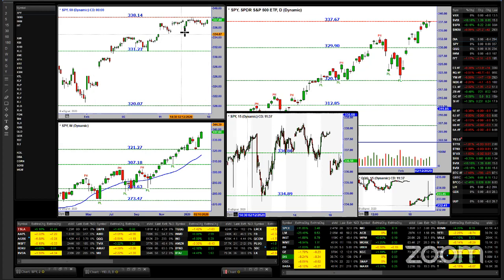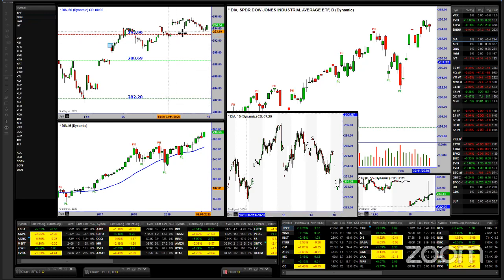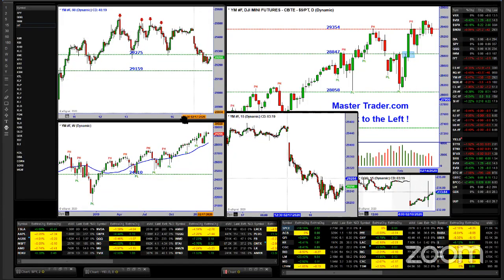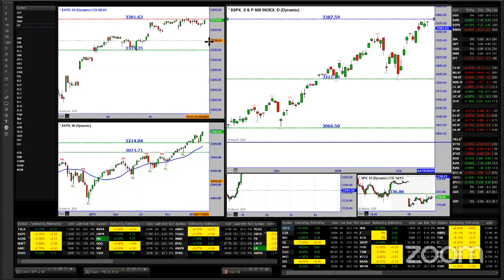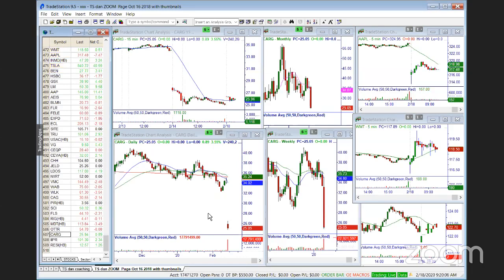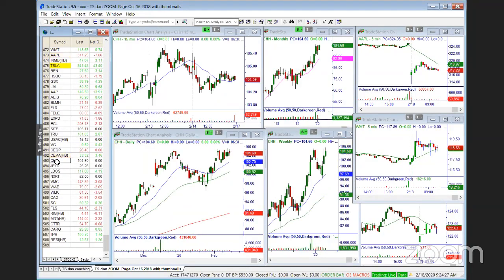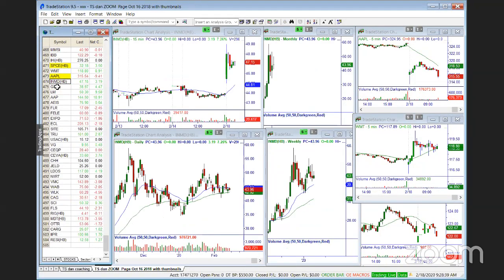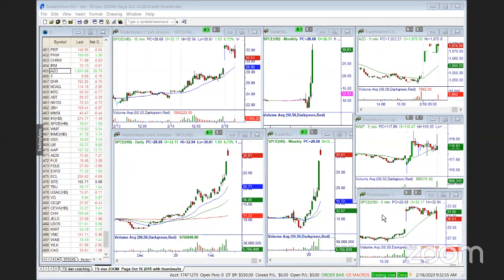Coronavirus Drops Markets Again - MasterTrader.com